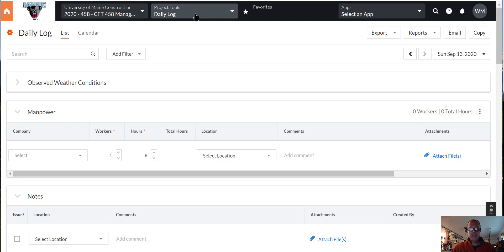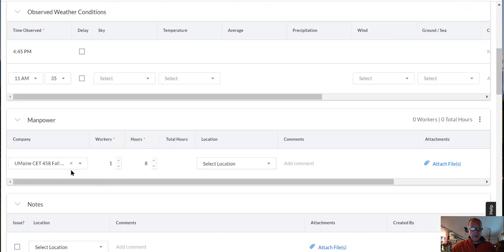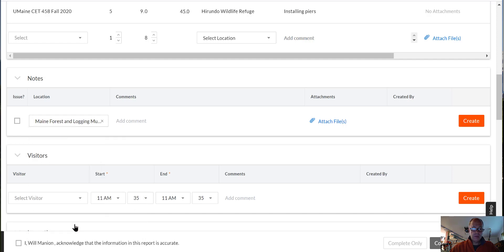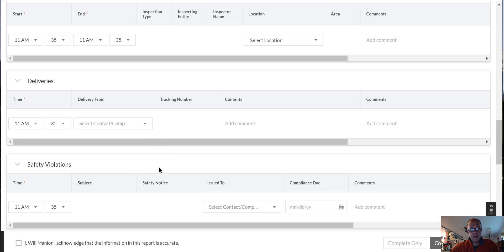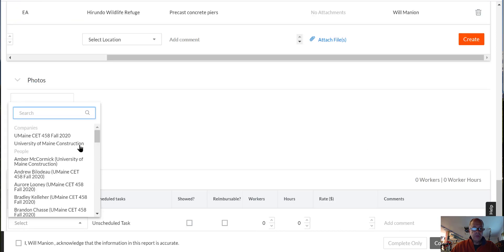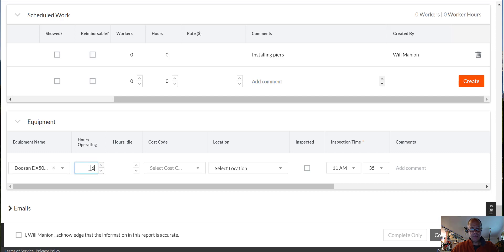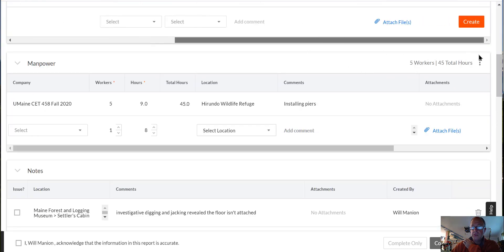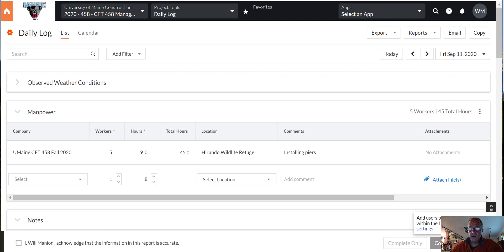Procore Daily Log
A quick demonstration of the Procore Daily Log tool.  Do NOT close and distribute.